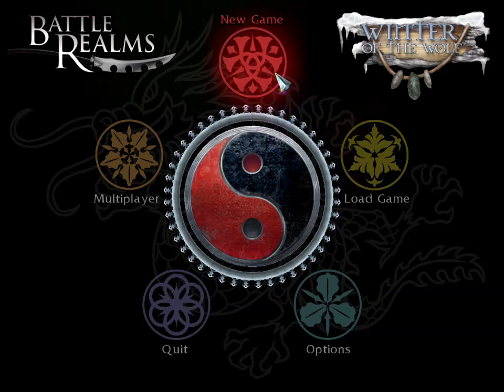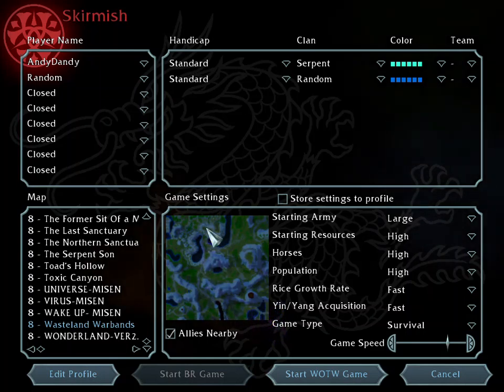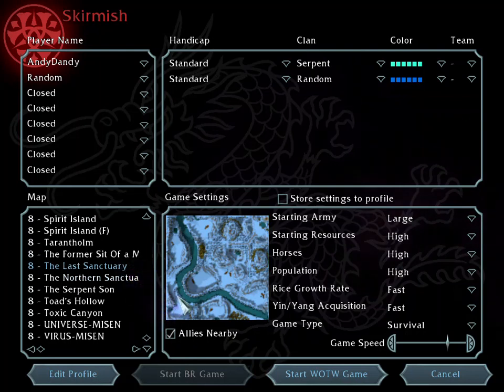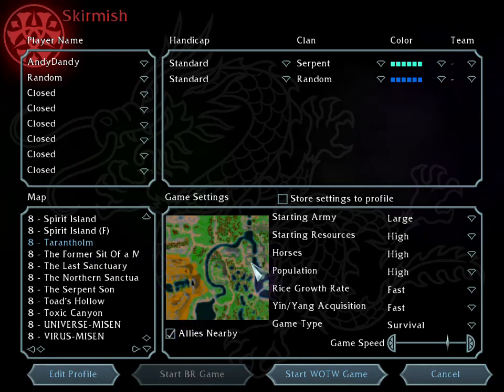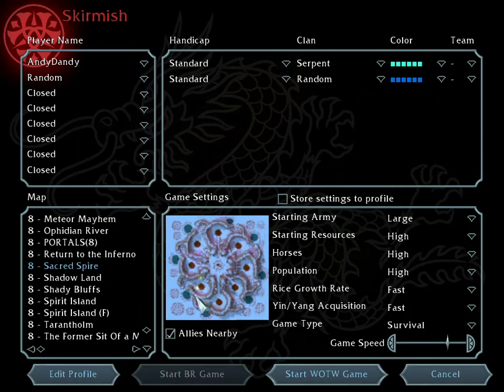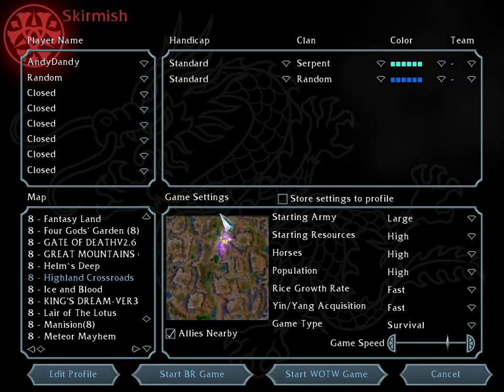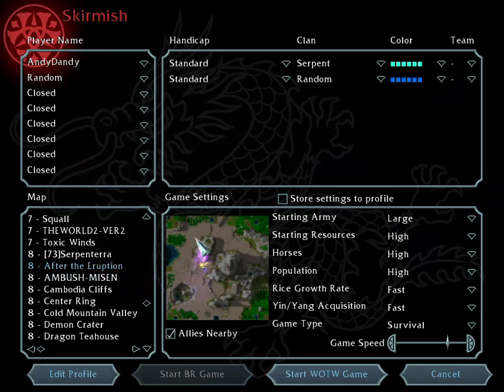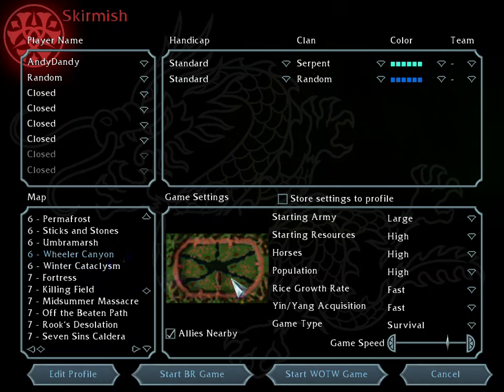Going through my downloaded maps (Commentary)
My equipment:
External SSD
Dell XPS 15 7590
Sennheiser GSP300
Razer Viper
ElGato Wave 3

The Archon of Peace

I also trade crypto. Use my finance code